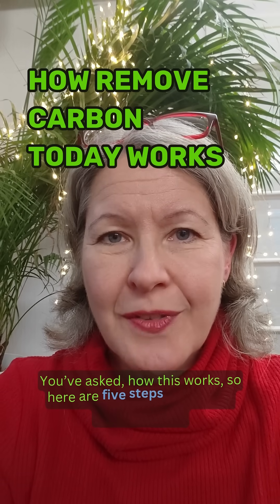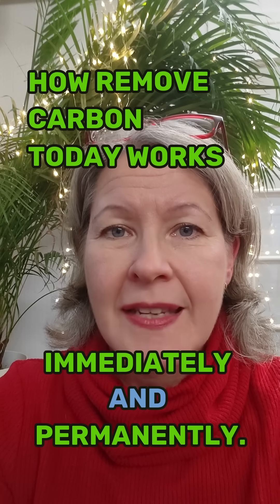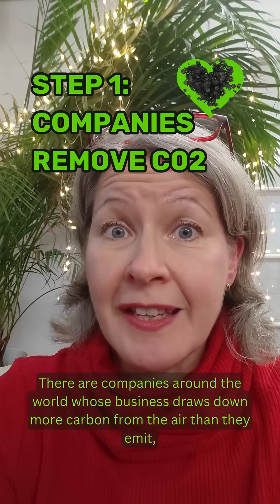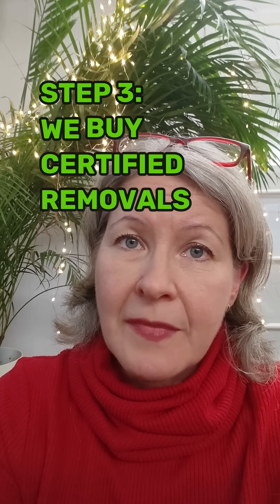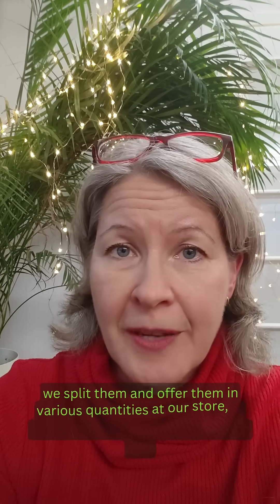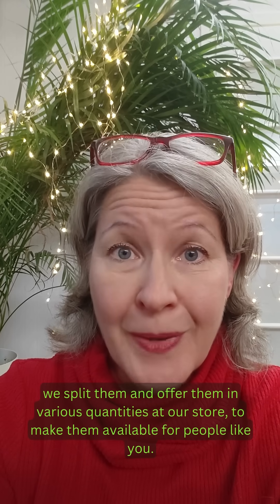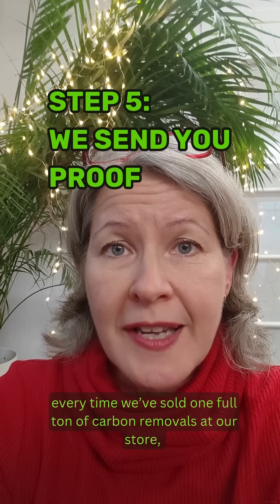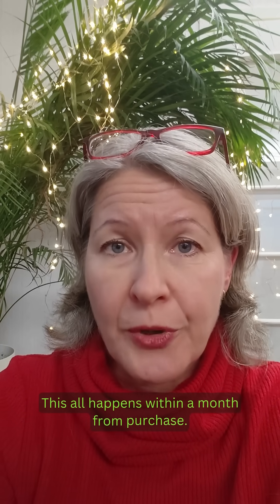How Remove Carbon Today Works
You've asked how it works. Here are five steps that Remove Carbon Today, immediately and permanently.🍀

1 - There are companies who remove more carbon than they emit
2 - The CO2 removals of these companies are certified by Puro.earth
3 - We buy these certified removals and sell them in various quantities
5 - For every ton sold, customers receive a registry link to prove the removal

The store evolves every day with new products, features and information. You can now also give a gift and remove emissions of your colleague's monthly coffee or your parents' Christmas meal, for example.

Please continue to share your feedback and questions with us - they are invaluable and help us build this further to serve you better.

Thank you for being part of our journey! 💚